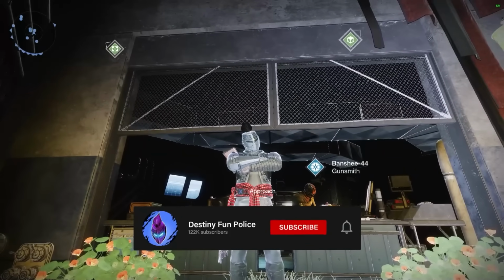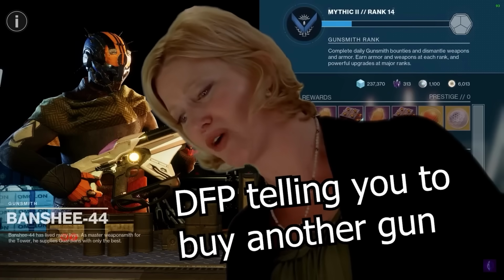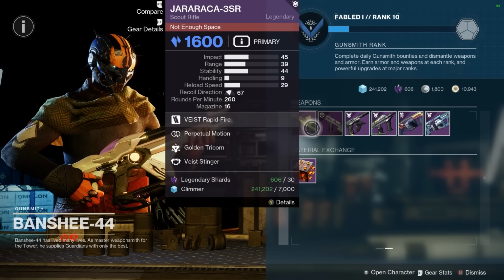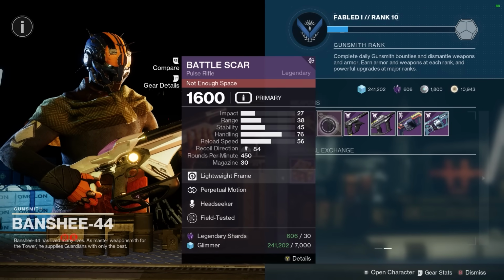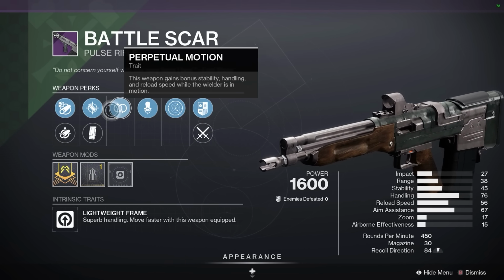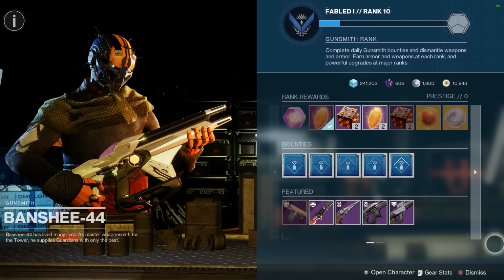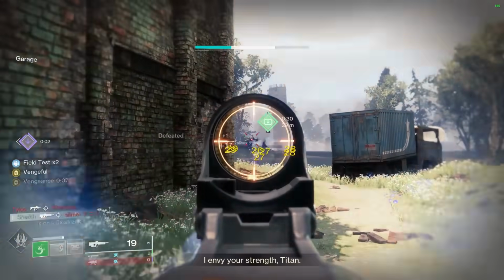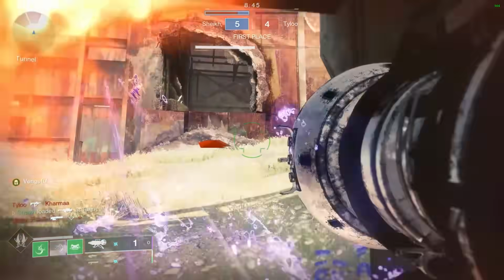BANSHEE IS SELLING MULTIPLE GOD ROLLS RIGHT NOW! (This Is Special)